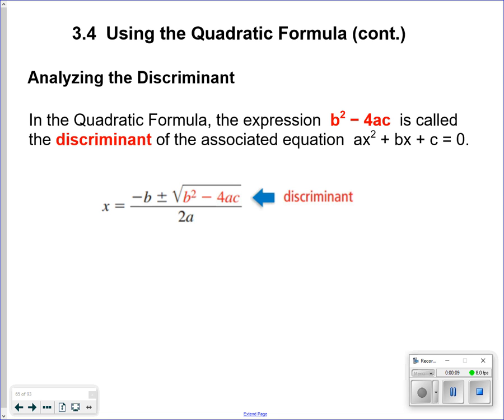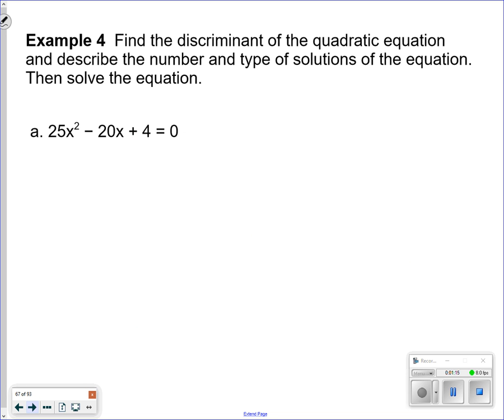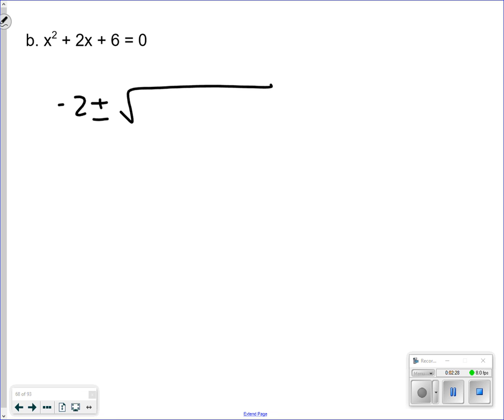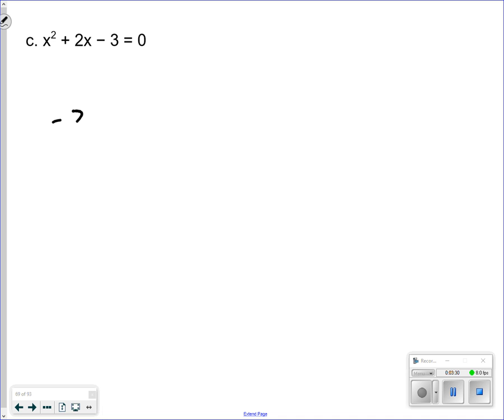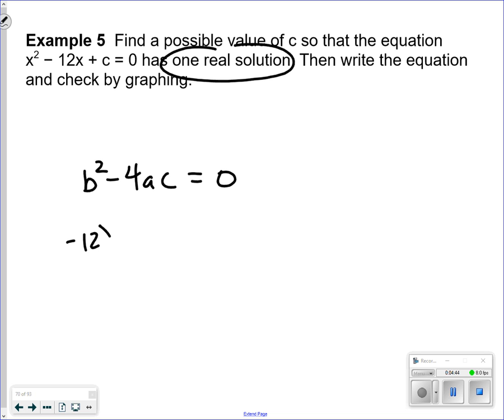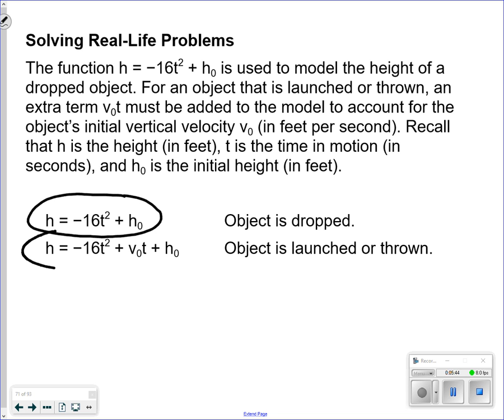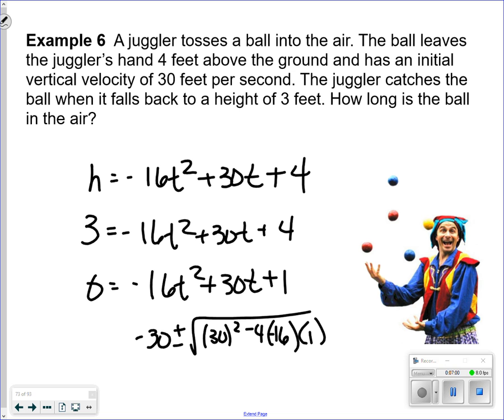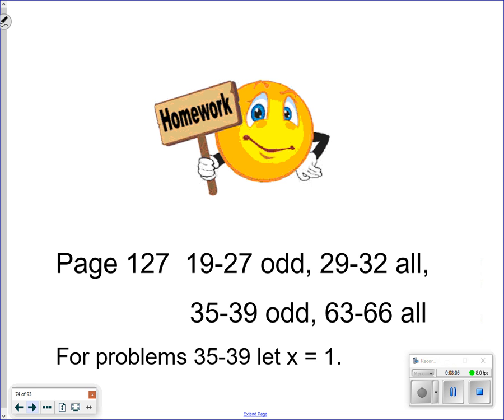Hononegah Honors Algebra II 3.4 Day 2 Video